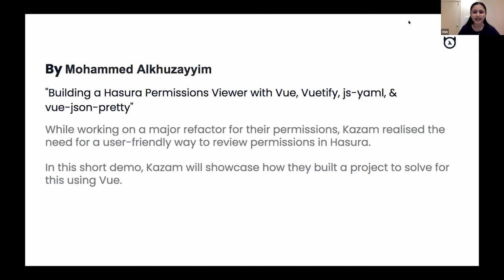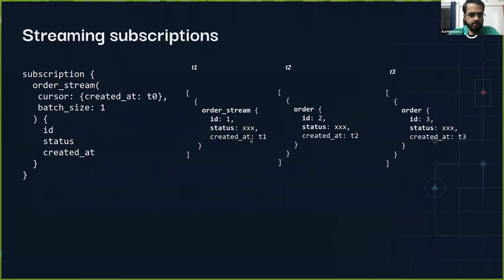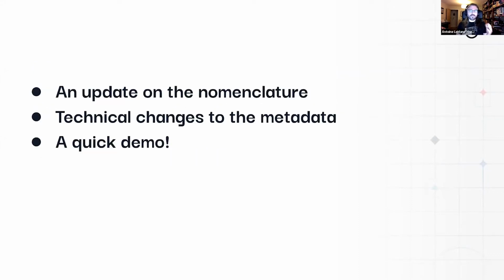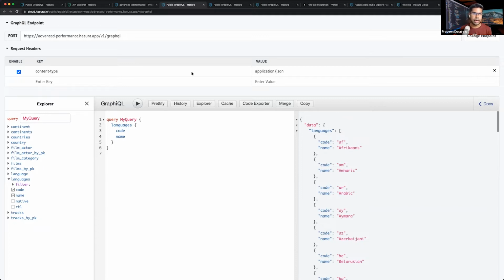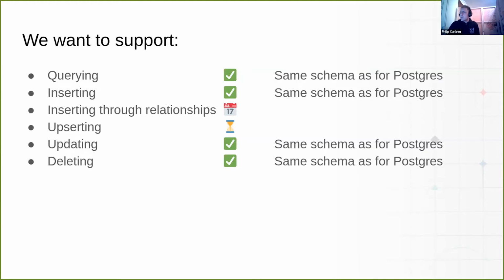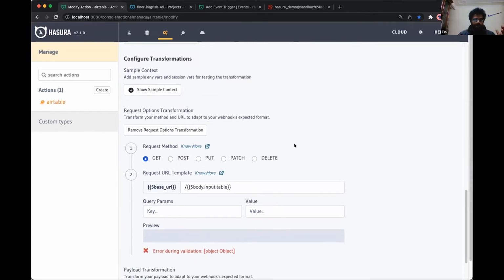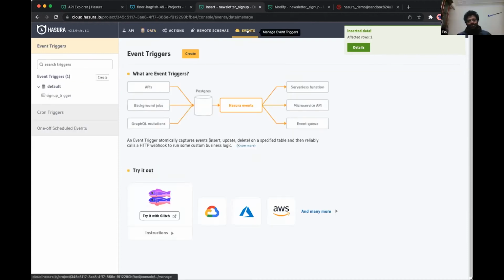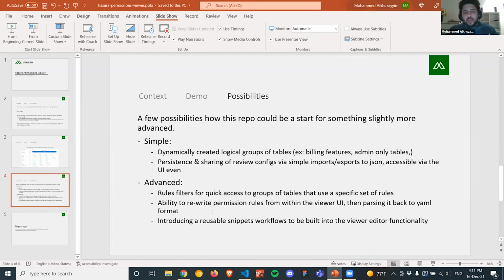The Last Community Call of The Year! December 2021 | 19th Edition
The Hasura community call is a monthly call where the Hasura engineers demo newly launched & upcoming features, workflows, and RFCs. We also invite community members to showcase cool things they're working on using Hasura in each call.

On the agenda for December, we had:

1. Hasura Update
2. Streaming Subscriptions
3. Remote Schema to Database Joins
4. Public GraphiQL
5. Vercel Integration
6. SQL Server Mutations
7. Action/Event Trigger Transforms